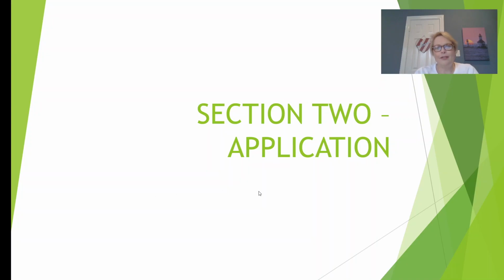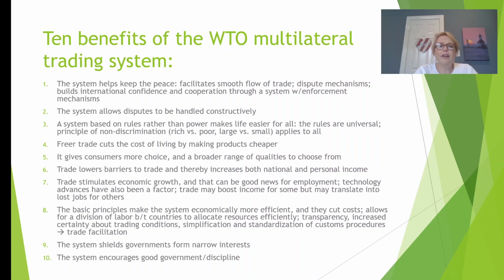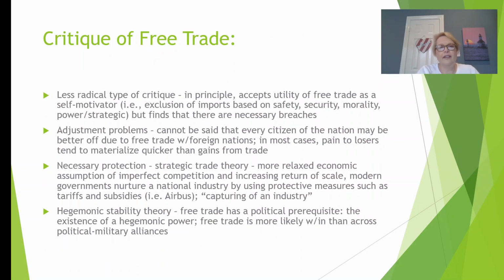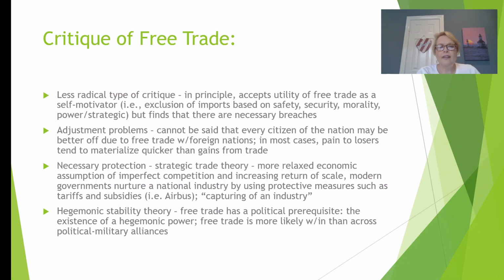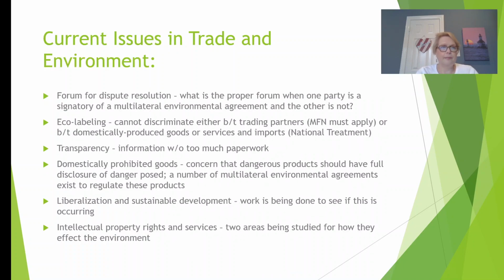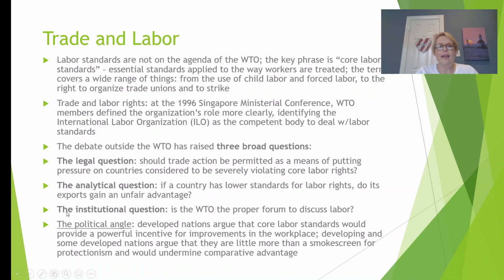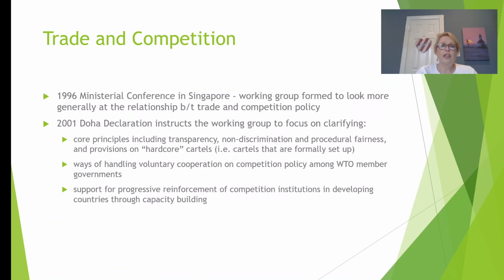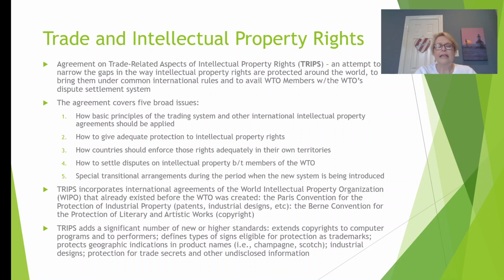Unit 5 online only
Imports 1302 Unit 5